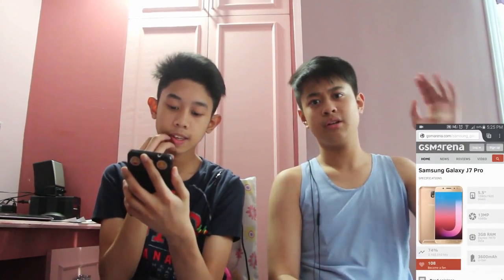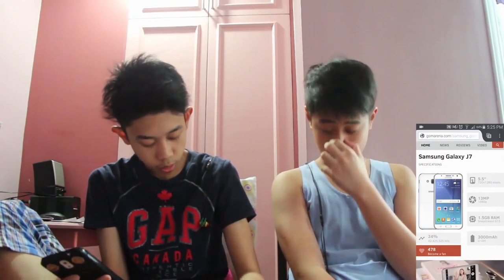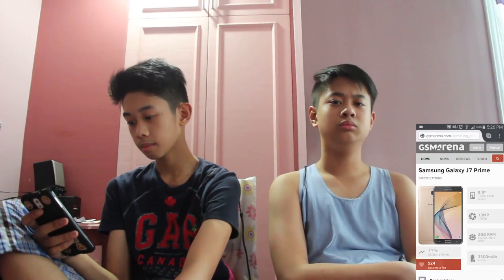Latest Samsung Galaxy J7 Pro - Price, Specs and Features 2017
Samsung Galaxy J7 Pro - Price, Specs and Features.
NETWORK Technology
GSM / HSPA / LTE
LAUNCH Announced 2017, June
Status Available. Released 2017, July
DISPLAY Type Super AMOLED capacitive touchscreen, 16M colors
Multitouch Yes
  - Always-on display
PLATFORM OS Android 7.1 (Nougat)
Chipset Exynos 7870 Octa
CPU Octa-core 1.6 GHz Cortex-A53
GPU Mali-T830MP2
MEMORY Card slot microSD, up to 256 GB (dedicated slot)
Internal 32/64 GB, 3 GB RAM
CAMERA Primary 13 MP, f/1.7, autofocus, LED flash
Features Geo-tagging, touch focus, face detection, panorama, HDR
Video 1080p@30fps
Secondary 13 MP, f/1.9, LED flash, 1080p
SOUND Alert types Vibration; MP3, WAV ringtones
Loudspeaker Yes
3.5mm jack Yes
COMMS WLAN Wi-Fi 802.11 a/b/g/n/ac, dual-band, WiFi Direct, hotspot
GPS Yes, with A-GPS, GLONASS, BDS
NFC Yes
Radio FM radio
USB microUSB 2.0, USB On-The-Go
FEATURES Sensors Fingerprint (front-mounted), accelerometer, gyro, proximity, compass
Messaging SMS(threaded view), MMS, Email, Push Mail, IM
Browser HTML5
Java No
  - MP4/H.264 player
- MP3/WAV/eAAC+/FLAC player
- Photo/video editor
- Document viewer
BATTERY   Non-removable Li-Ion 3600 mAh battery
Talk time Up to 24 h (3G)
Music play Up to 91 h
MISC Colors Black, Gold
SAR 0.71 W/kg (head)
Price About 300 EUR